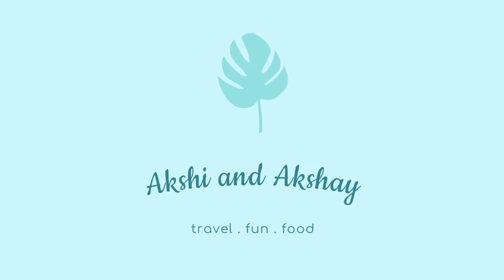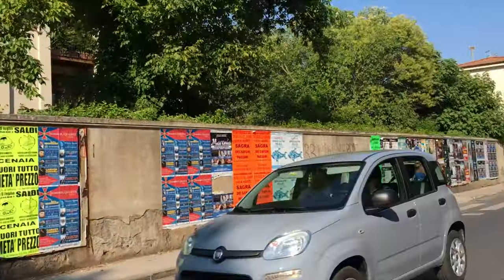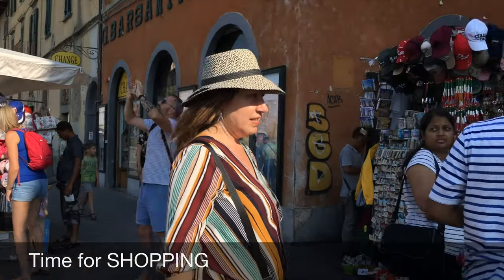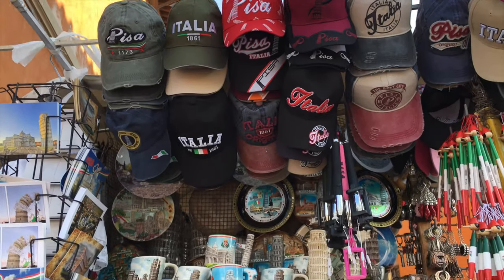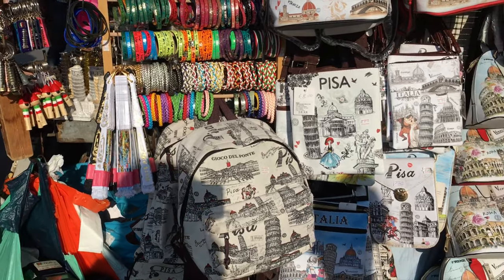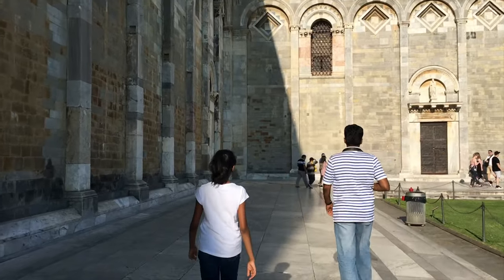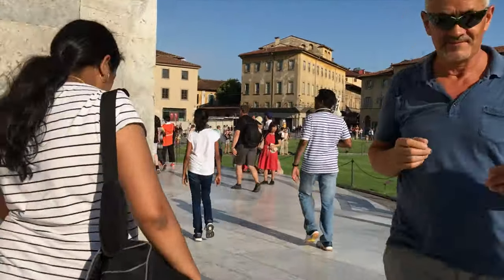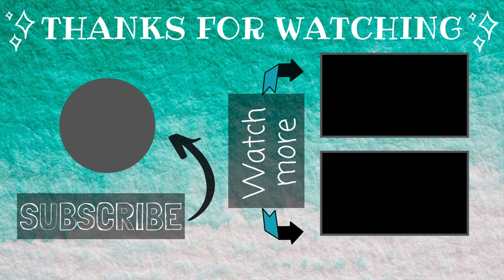The Leaning Tower Of Pisa (The Field Of Miracles) - Tamil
Hey guys,

This is Akshayah and Akkshitha. We are back with another interesting video this week. This video is about the buildings in the Field of Miracles which includes the wonder of the world - The Leaning Tower of Pisa!! I am sure this video will help you gain some knowledge.

Regards,
Akkshitha and Akshayah